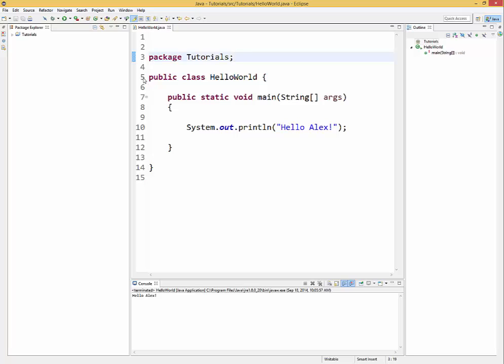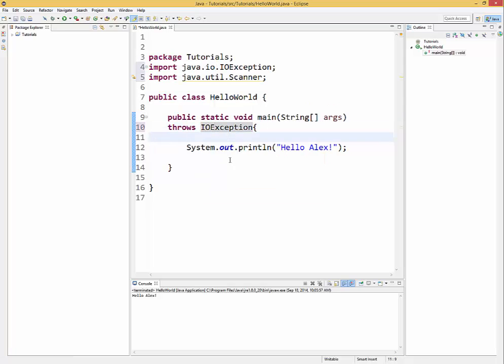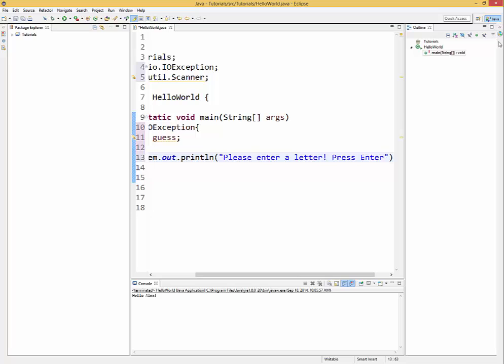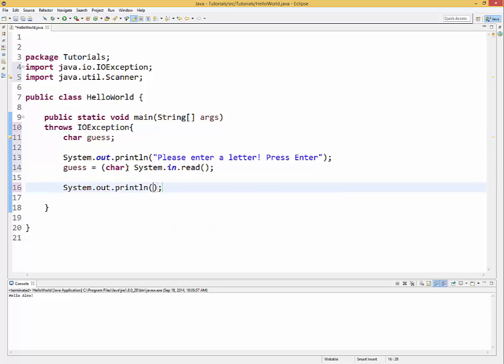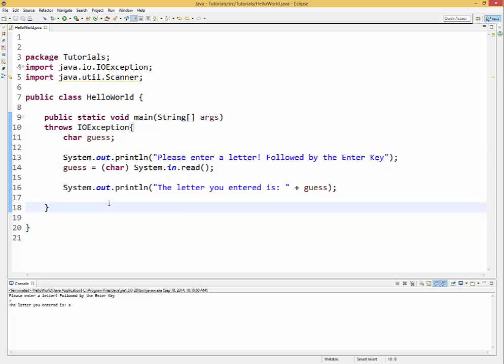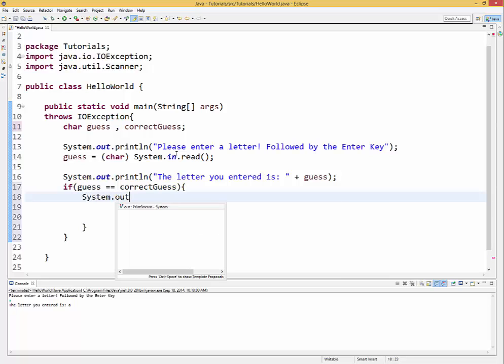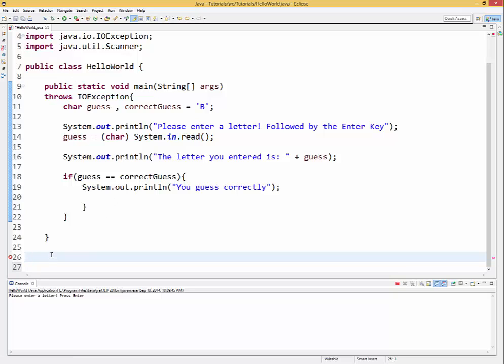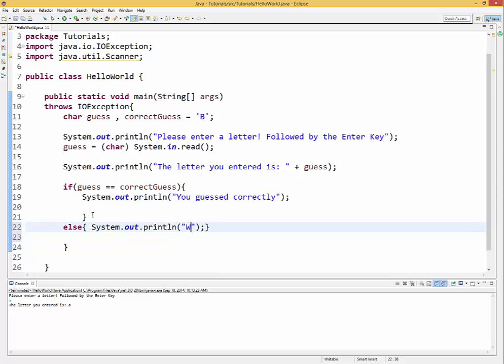02 Keyboard input